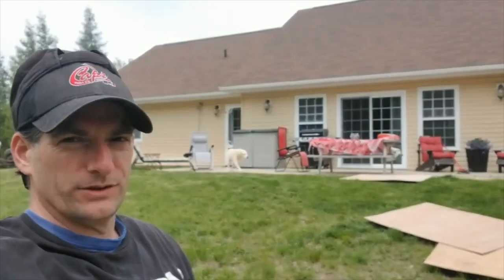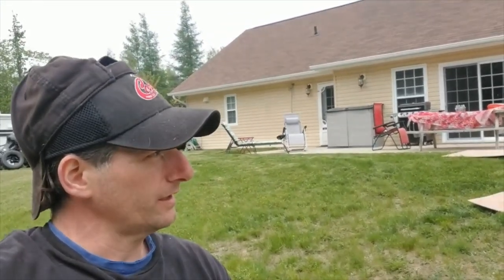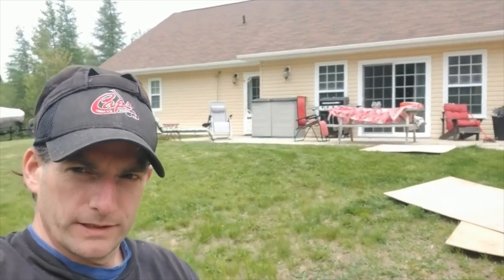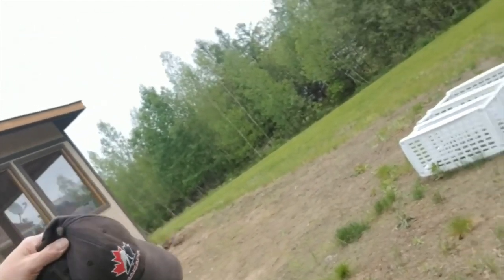Just Another Day In ParaLife! Episode 5 -Gazebo Time!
This is me. Just another day in ParaLife.  Getter done!

The last thing I needed to do to get my home ready for SUMMER! Bring it on! I just had the gazebo built in August 2020 so this was the first time de-winterizing it. I wasn't quite sure what to use to cover the screen windows and door. I knew I needed to cover them to protect the screening from the winter elements.  I noticed just from my day to day travels people winterizing their gazebo by wrapping the whole gazebo in shrink wrap, wrapping it in tarps, just tarping the windows and using boards like I did. I even seen a gazebo over the winter with nothing over the screen windows! As you can see from the video, I chose the boards.

Also Go Visit

Twenty two years ago I suffered a spinal cord injury on a cold dark November night.  It was diagnosed I had a T-12 incomplete compressional fracture. Since day one of my accident I have had and continue to have an enormous amount of support from my family, friends and community.  Once becoming completely independent, bound to a wheelchair I always enjoyed giving back. Whether it was visiting schools, community organizations public speaking, demonstrating sports, visiting newly injured spinal cord patients, helping with non-profit organizations helping people is what I love to do.  That is why I decided to start ParaLife TV.  In today's world as we all know public gatherings, in my neck of the woods anyway have been basically shut down.  ParaLife TV is a way for me to continue to help. Through YouTube I am able show people day to day experiences, how I have adapted to life in a wheelchair and share what our community has to offer.